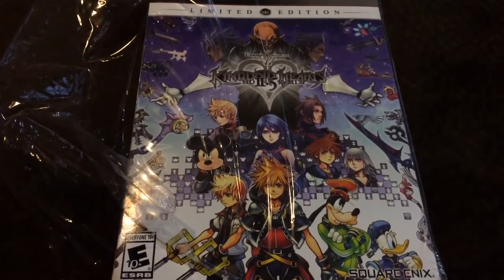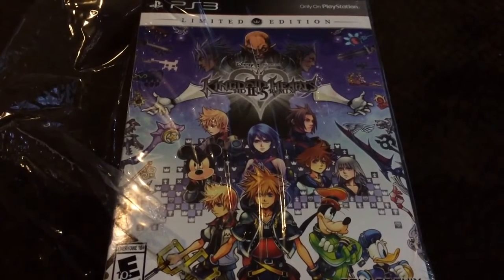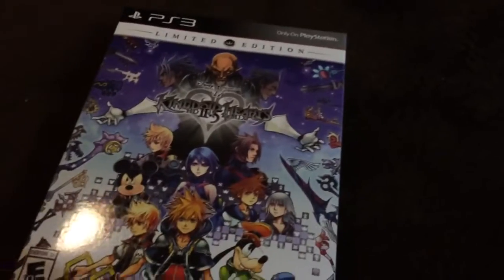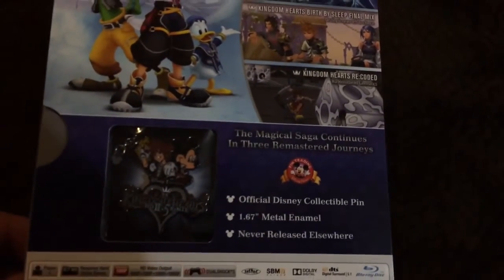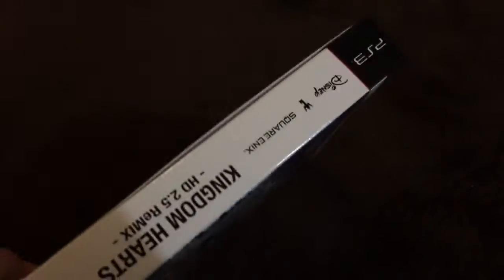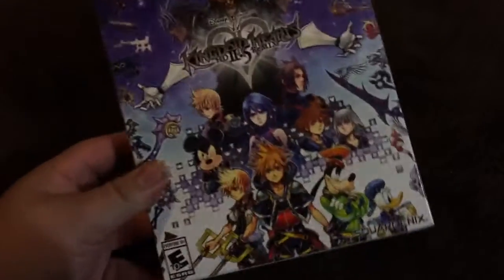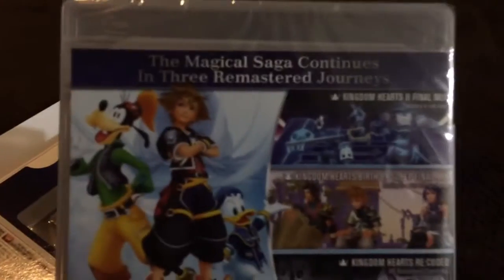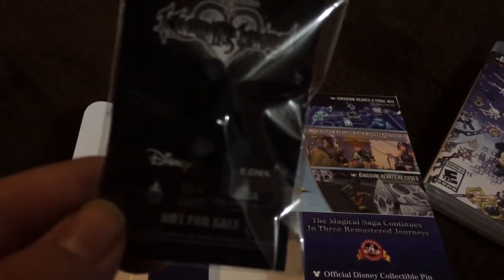Kingdom Hearts 2.5 HD ReMIX Limited Edition Unboxing! (W/ Disney Collectors Pin)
Kingdom Hearts 2.5 HD ReMIX just arrived in North America today, and I have decided to record myself unboxing the Limited Edition of the game!
This includes the collectors pin exclusively from Disney and Disney Parks!